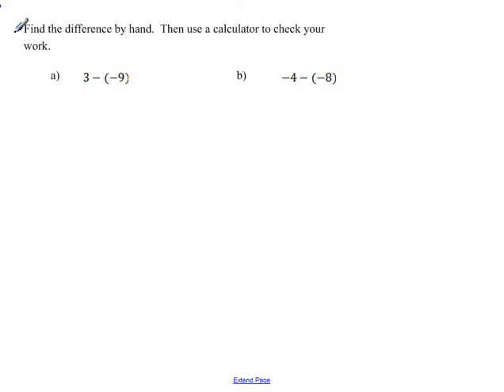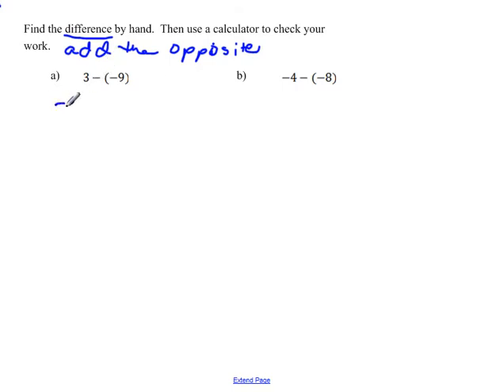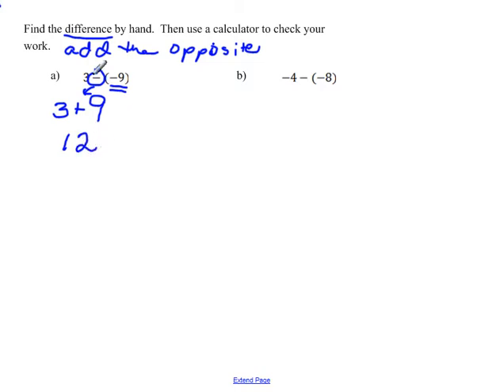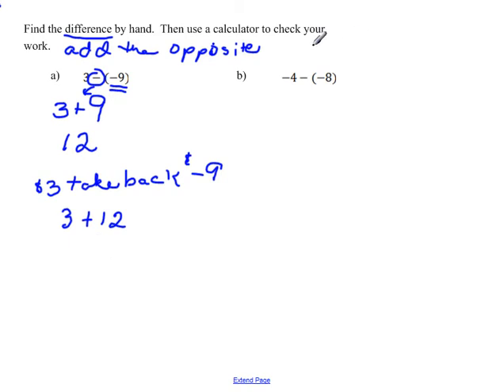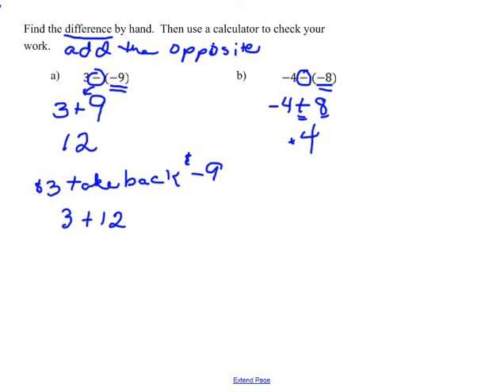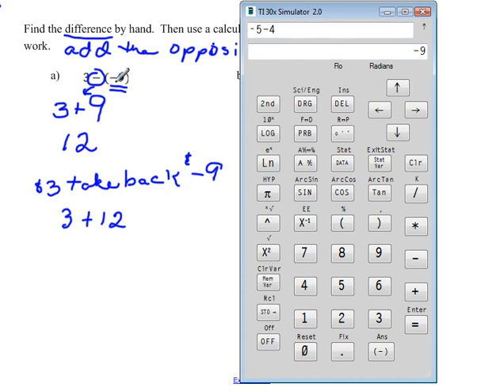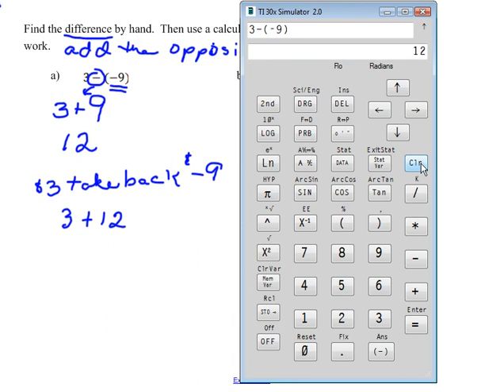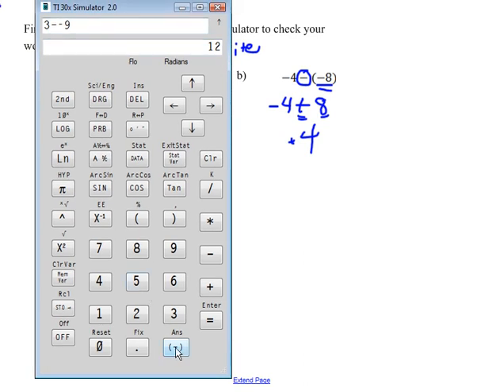Find the differences: 3-(-9) and -4-(-8)